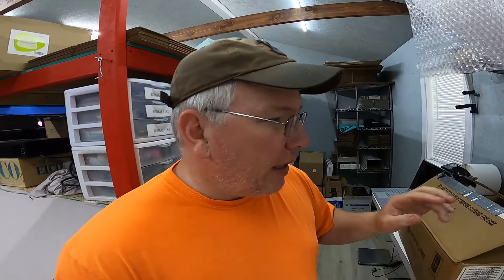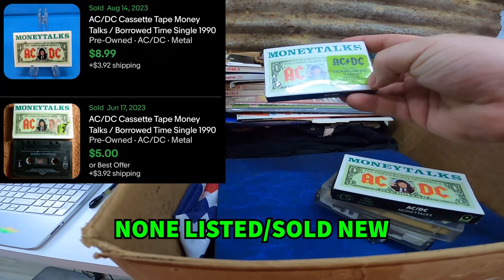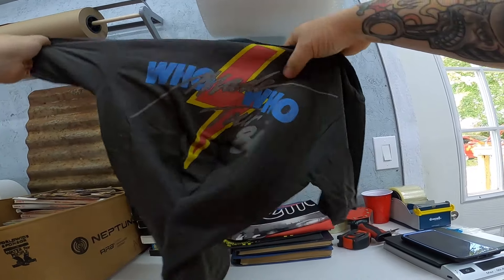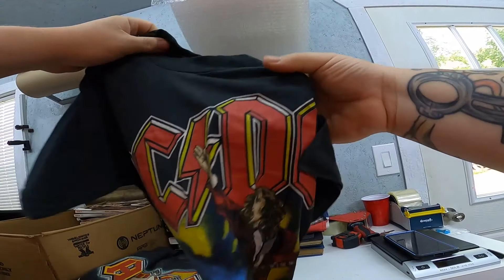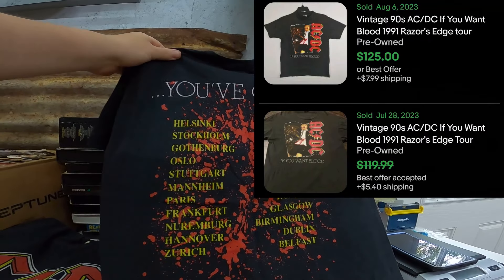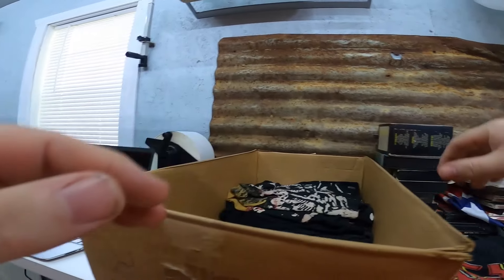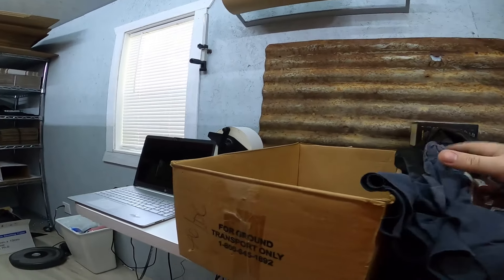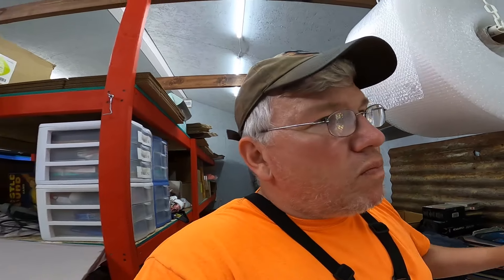She FLASHED me while digging for vintage band shirts!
We are resellers selling on eBay and locally in person. We go around to yard sales, garage sales, estate sales, private picks and scavenge the FB marketplace to find items and to reseller for more online. We occasionally buy an abandoned storage unit or do property clean outs to gather inventory.

We started in June of 2022 reselling and in the first 6 months turned over $50,000 in sales in 1000 items.  This is just the beginning! We hope you stick around to experience it all with us as we grow and learn along the way!

These are links that, if you use them to buy a product, we may get a small percentage of the sale.

POLONO SHIPPING LABEL PRINTER
POLONO SHIPPING LABEL HOLDER
BOX RESIZER TOOLS
EXCELL TWIN-ROLL STEEL DESK TOP DISPENSER: 2 in. Wide (3 in. core)
ACCUTECK DIGITAL SHIPPING POSTAL SCALE
JFJ EASY PRO DISC RESURFACER

Music Credit
Watch:   • Now or Never — tubebackr | Free Backg...